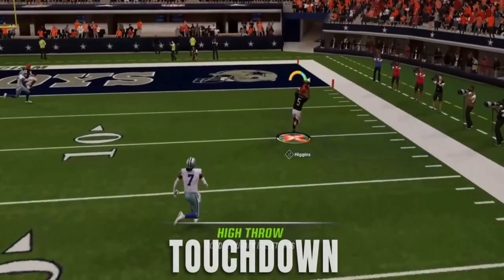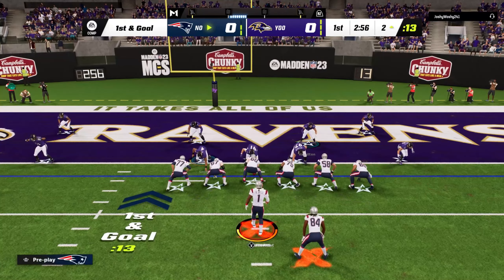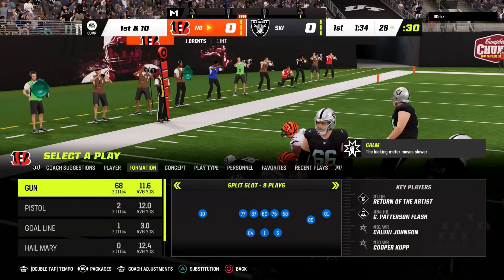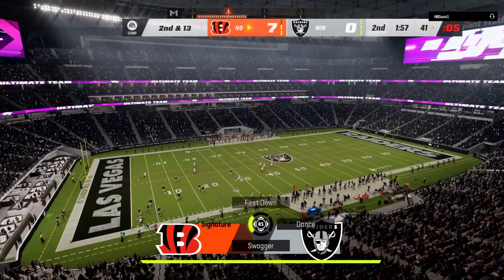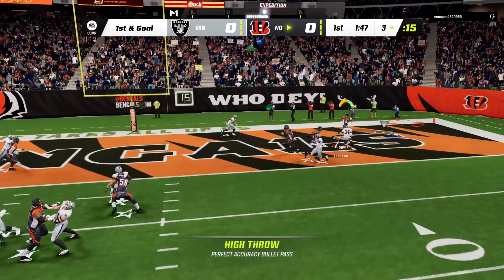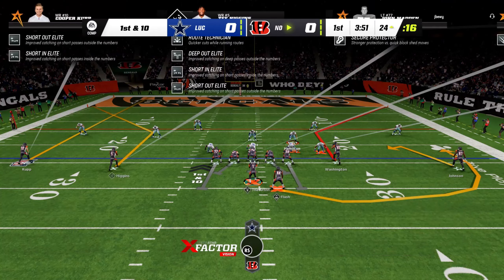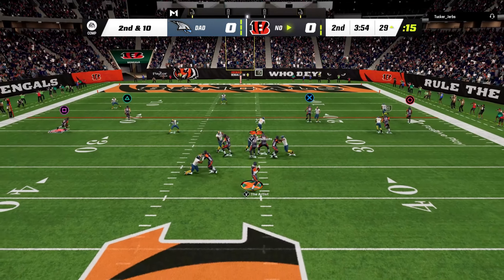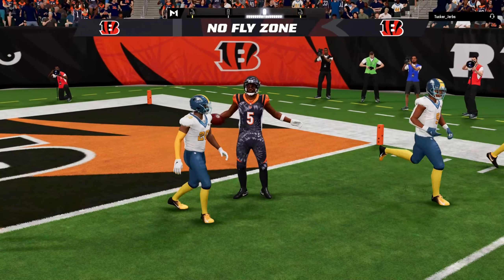I Upgrade Tee Higgins After Every TD He Scored! (Madden 23)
In Today's Madden 23 Video After Every Touchdown Scored I Upgrade Tee Higgins To His Next Madden Card. Tee Higgins Starts Off As An 82 Overall And Upgrades To A 99 Golden Ticket Player Item. Tee Higgins Is One Of The Best Wrs In The Nfl And One Of The Best Wrs In Madden 23 Do To His 6'4 Frame. Interested In Seeing How I Am Able To Complete This Madden 23 Challenge, Then Definitely Watch Until The End.

What's Madden 24 Theme Team Are You Running Next Year?

Thank You For 1,419+ Subs! On The Road To 2k ;)